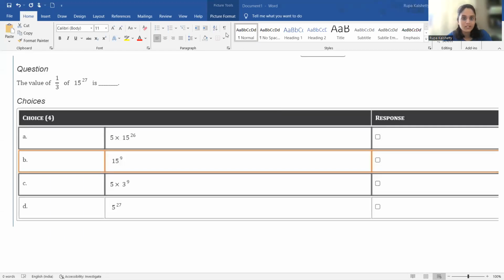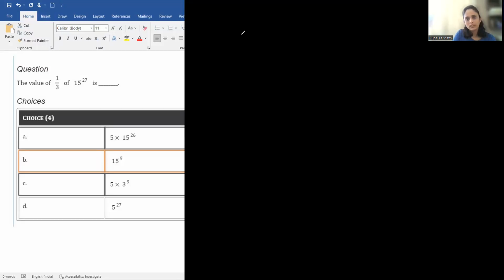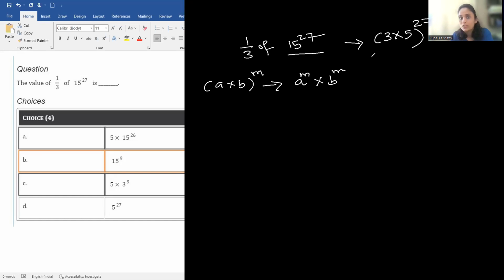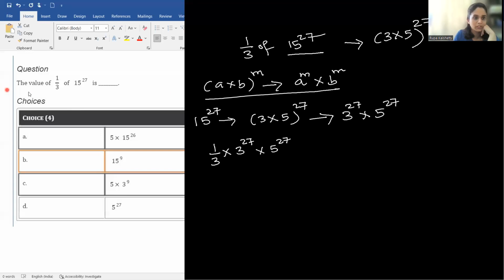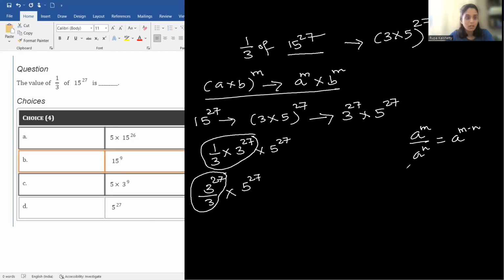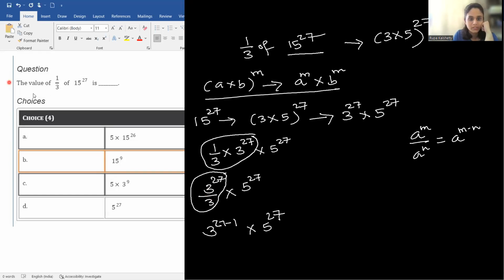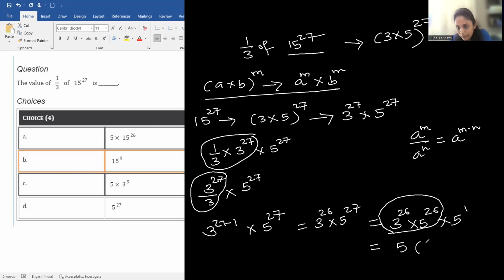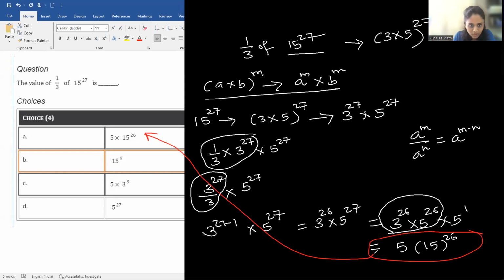Math Grade 9 CBSE Exponents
Math Grade 9 CBSE Exponents | CBSE Grade 9 | Exponents | CBSE Math